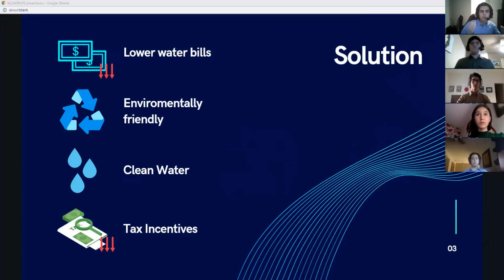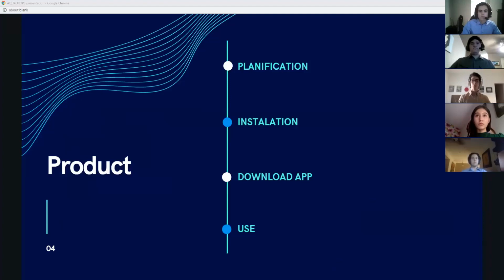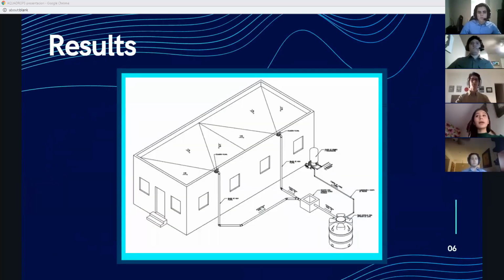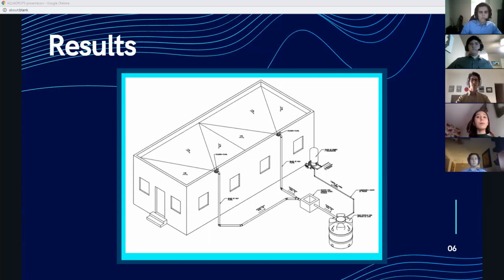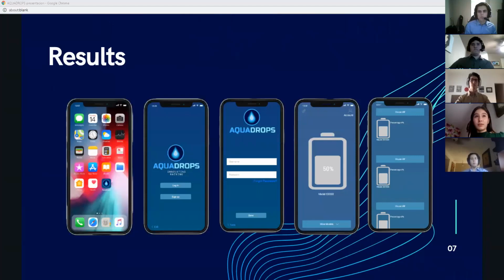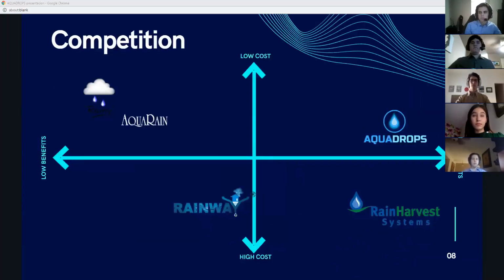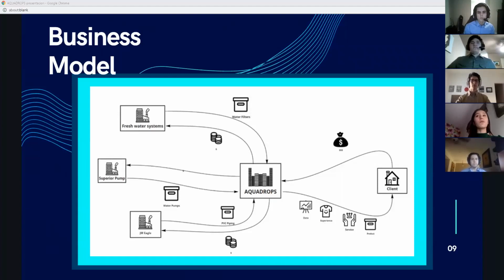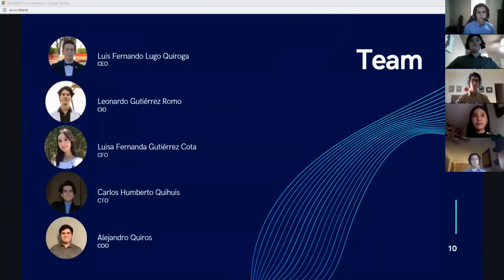Tecnológico de Monterrey: Aquadrops | ASU Devex World Hackathon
Aquadrops is an ASU Devex World Hackathon finalist. Twenty universities from six continents participated in the hackathon, held virtually around the world. Each team presented a solution to tackle one of 5 real-world development challenges aligned with the United Nations Sustainable Development Goals.

Business Transforming Development Problem Statement:
Are there spaces, places, materials or systems in a city you know well that you might redesign, rethink, repair or repurpose in ways that add social, natural or economic benefits? How can your solution help your community leapfrog into truly innovative spaces? How will your solution advance progress toward Sustainable Development Goals, in particular SDG 11: make cities and human settlements inclusive, safe, resilient and sustainable?